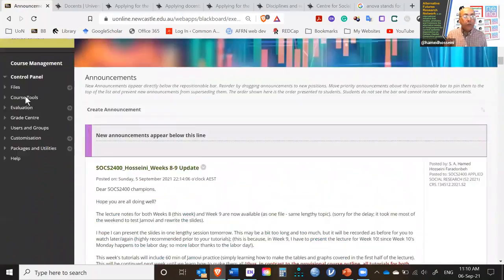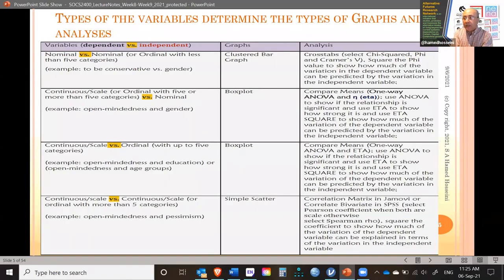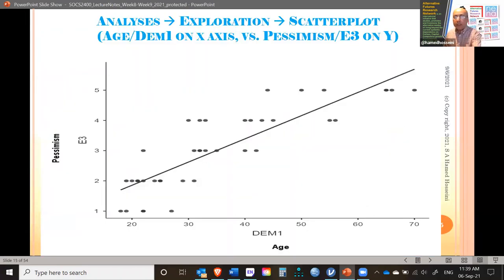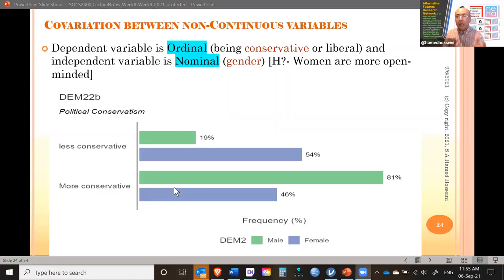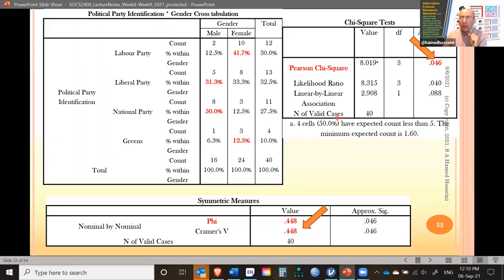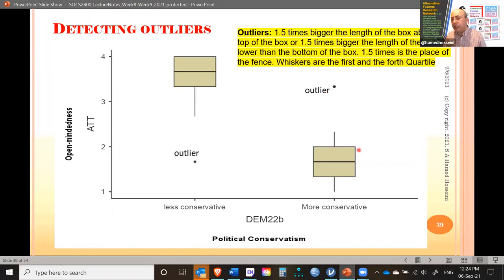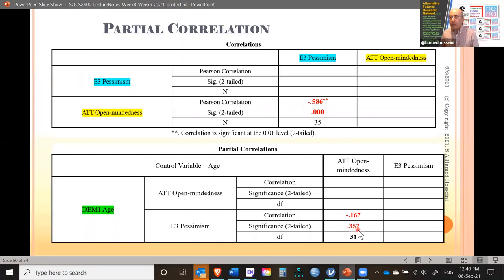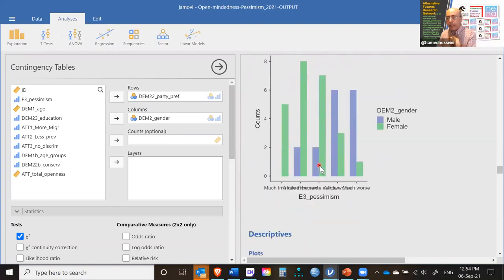Statistics for Activists and Social Studies Bivariate data analyses, using JAMOVI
In this video, Dr. S A Hamed Hossein (sociologist, electronics engineer, expert in global and development studies, and methodologist) introduces bivariate data analyses in social sciences and discusses how we can choose the best types of graphs and tables depending on the types of measurements for our variables and how to use Jamovi to make the graphs and tables, and finally how to interpret them.

The lecture is shared publically as a knowledge commons to empower communities and especially social activists.

He uses a made-up small data file that can be downloaded from the links below (the original version of this presentation was made as a lecture offered as part of SOCS2400 - Applied Social Research at the University of Newcastle in Sept 2021).

Data file (no need to join dropbox; just click download there)